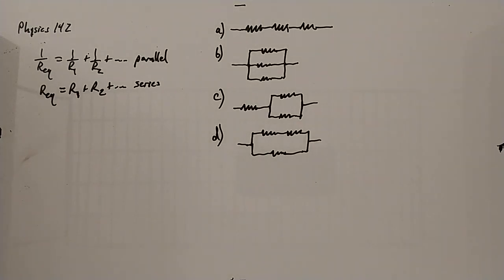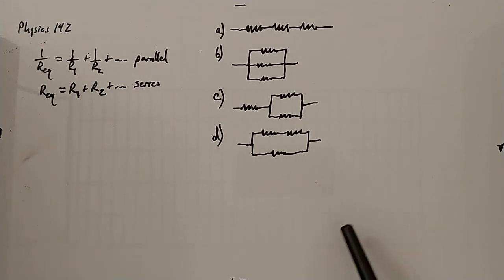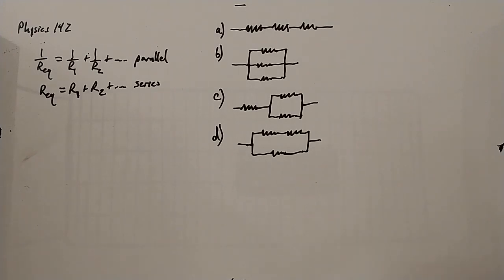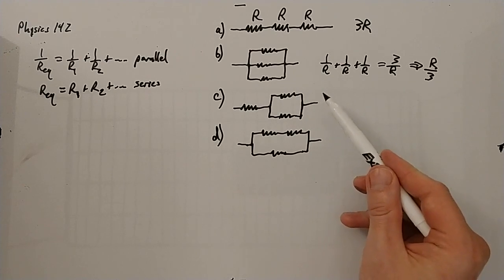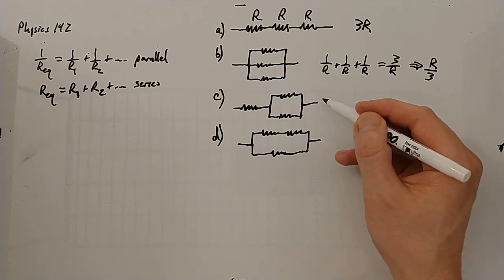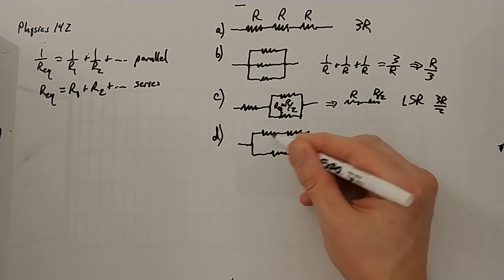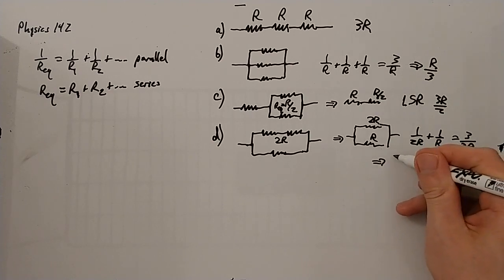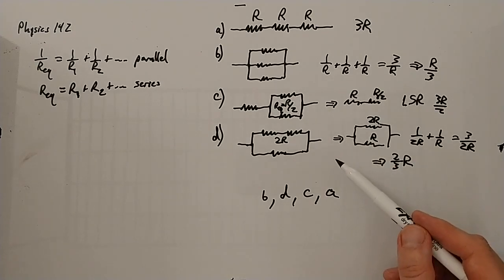Combining resistors: example